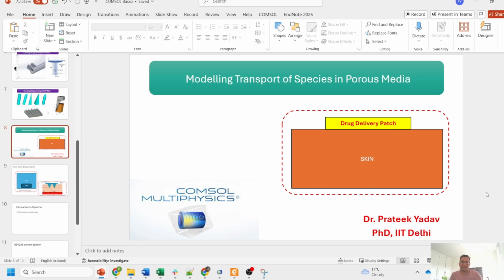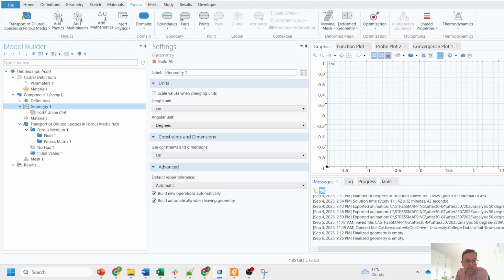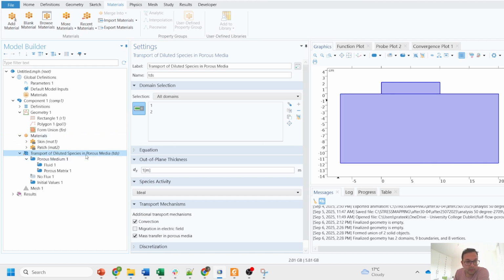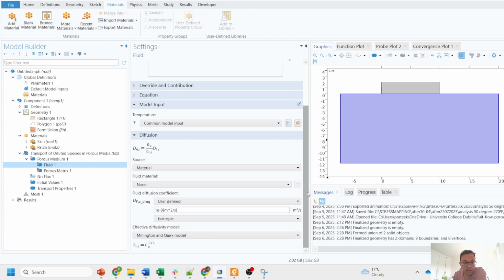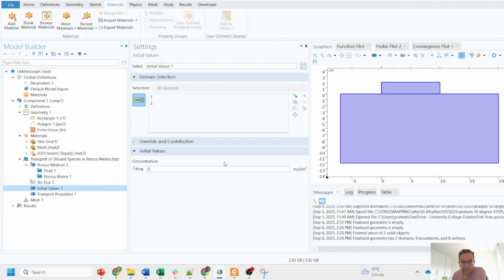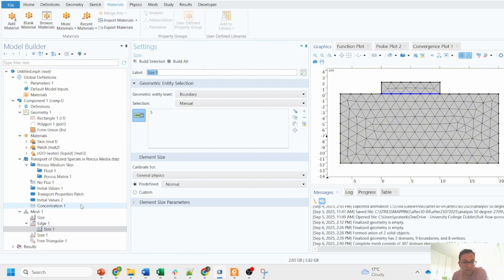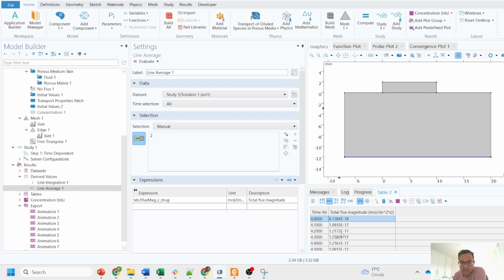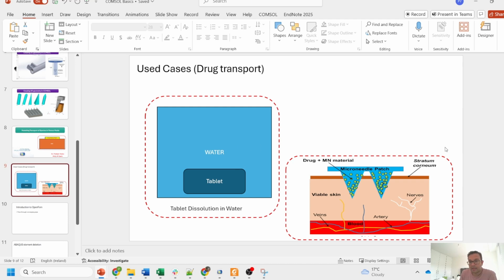COMSOL Tutorial-2 Modelling species transport in porous media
In this tutorial, i have shown how to model drug transport in skin using the transport of dilute species module in COMSOL software.

Happy Learning...

Timecodes
0:00 - Introduction
2:30 - Geometry Creation and Material assignment
6:10 - Physics definition and property assignment
15:30 - Mesh generation
17:30 - Results generation and Postprocessing

Your one click means a lot to me!